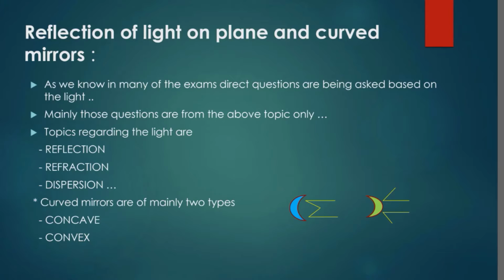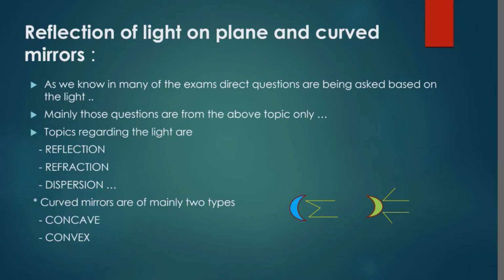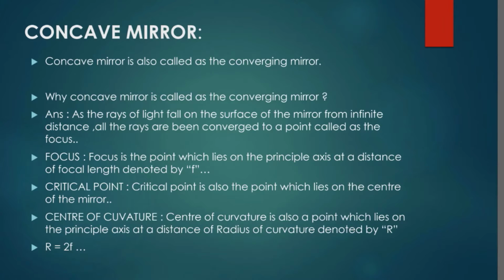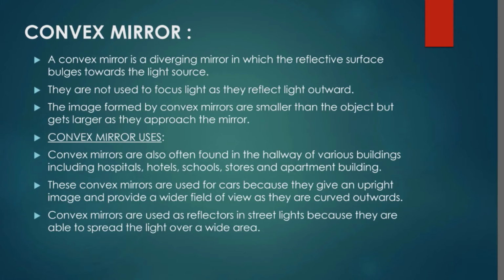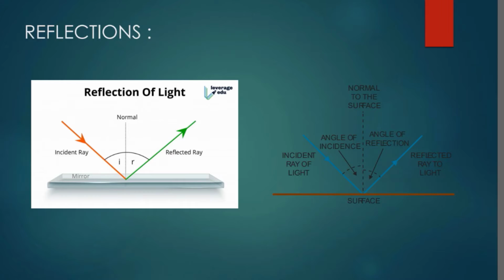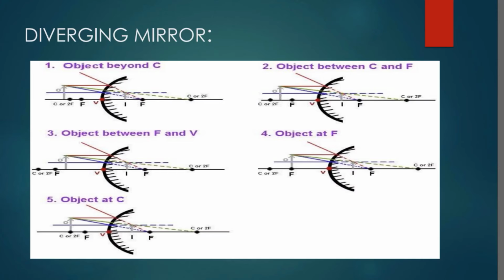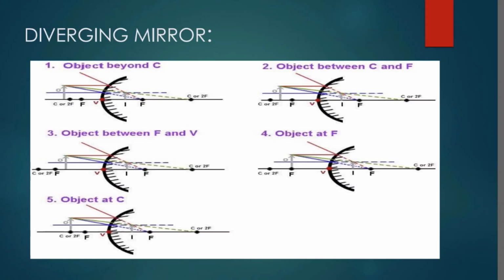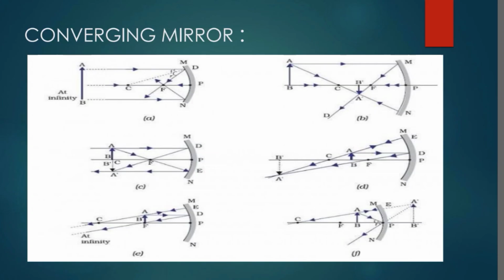Reflection of light on plane and curved mirrors || By RATNAKARAM RAJU || The Competitive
General Knowledge 2022 Based on NCERT Pattern by Tarun Goyal